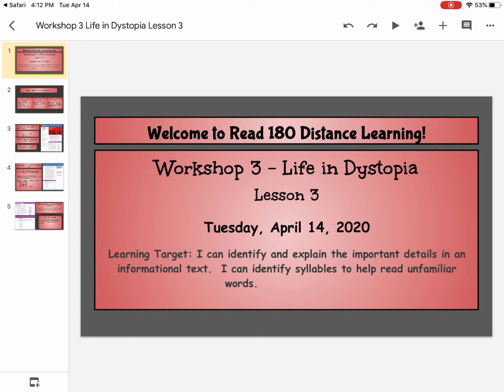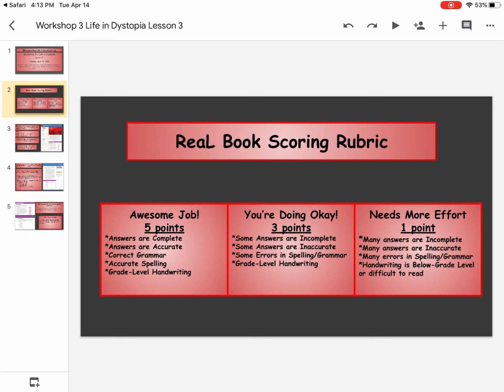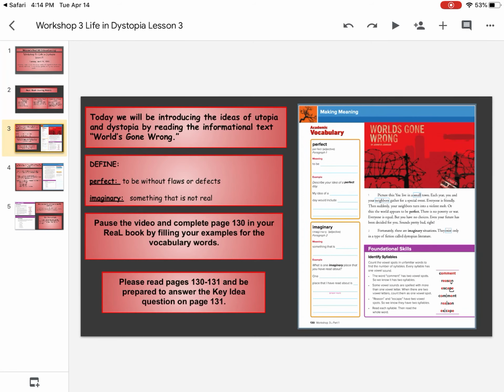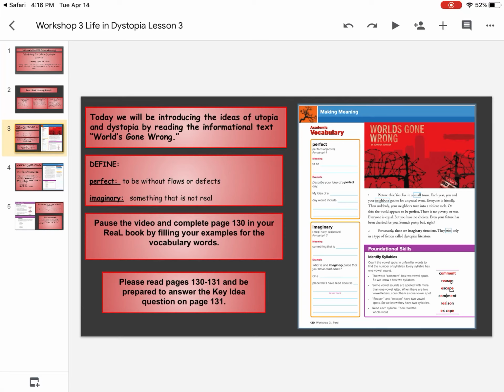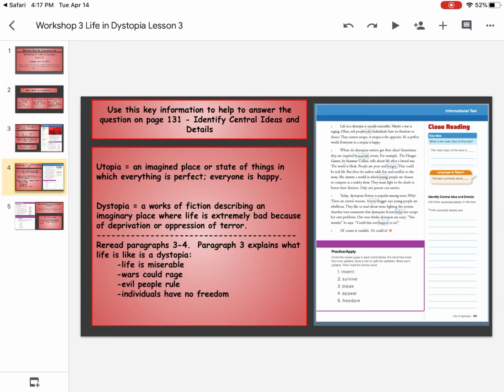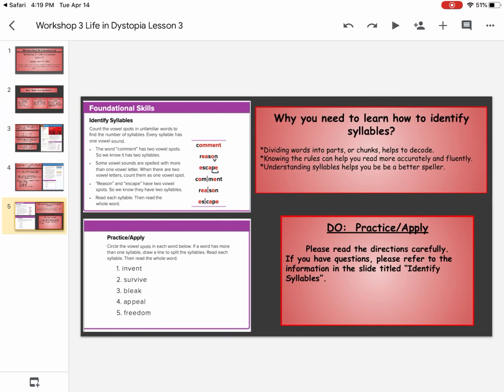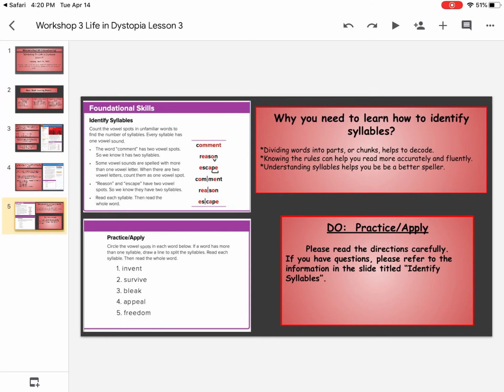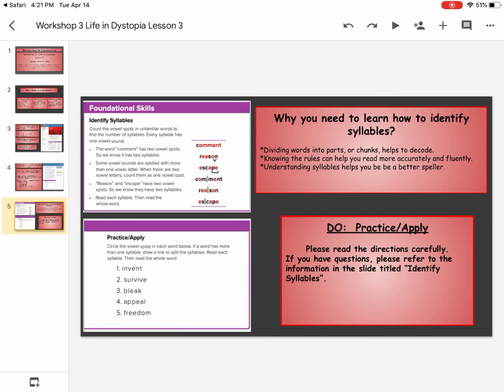April 14, 2020